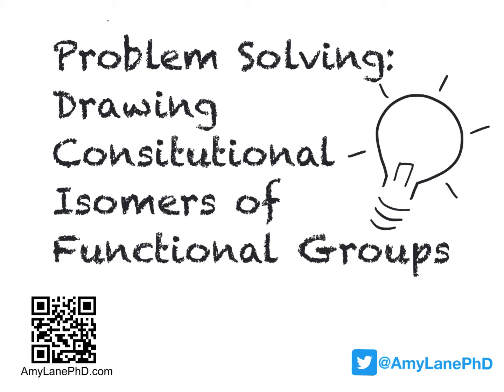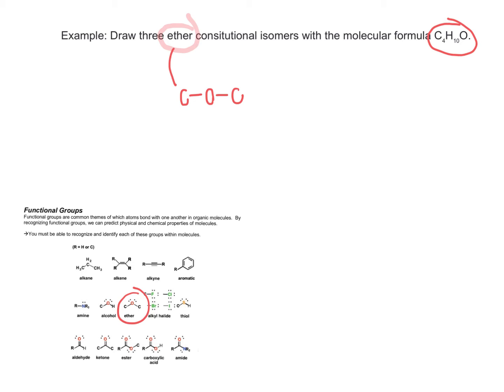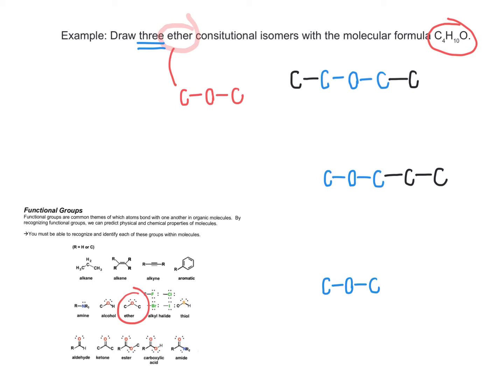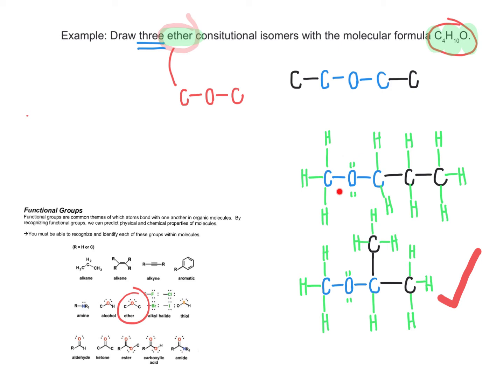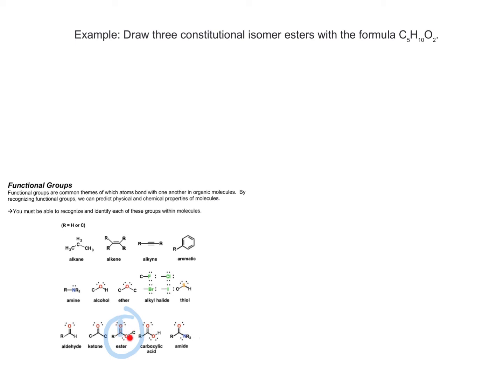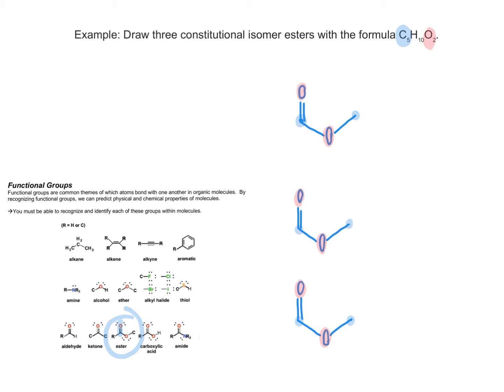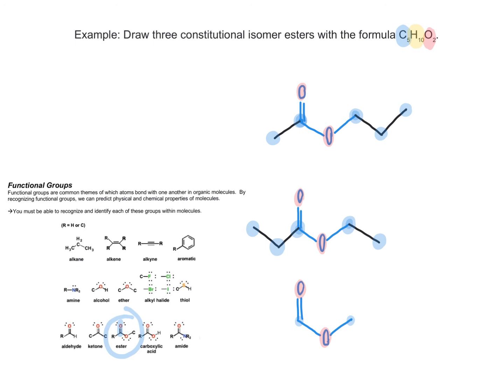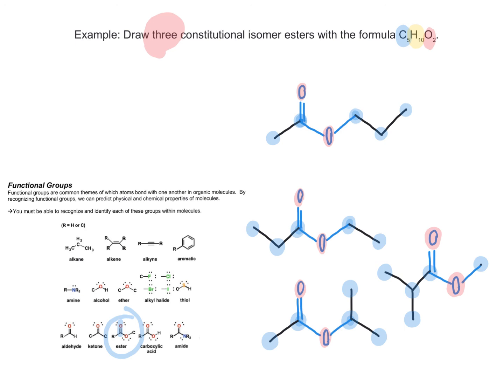319 BCH3023 Problem Solving: Drawing Consitutional Isomers of Functional Groups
This video focuses on solving problems where we are tasked with drawing constitutional isomers with a specified molecular formula and functional group.